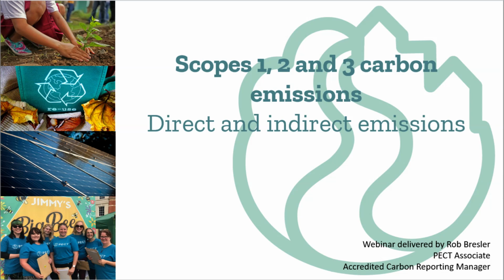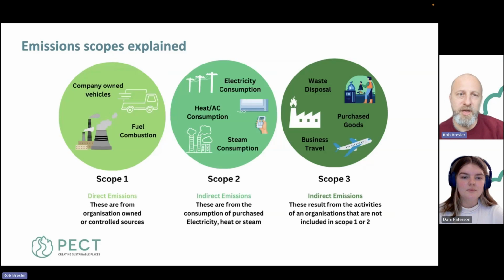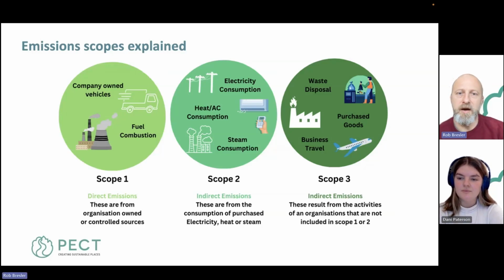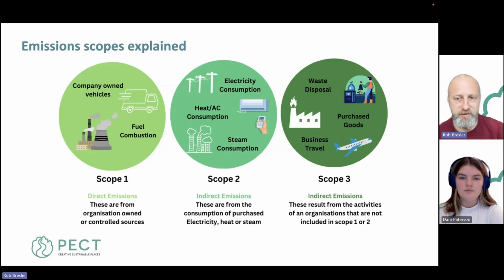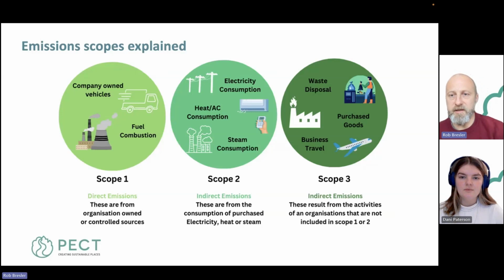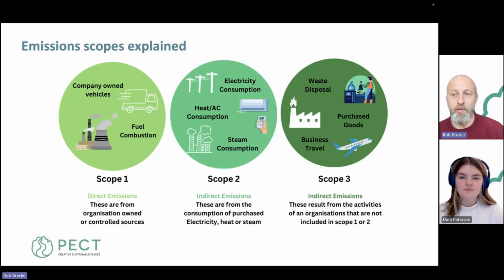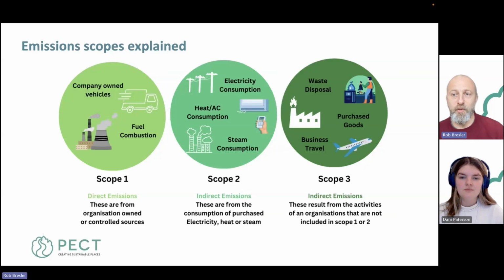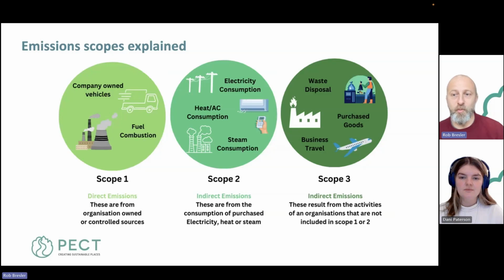What are Scopes 1, 2, 3?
Join us for a short webinar on Scope 1, 2 and 3 carbon emissions and how we can influence both our direct and indirect emissions of our organisations.